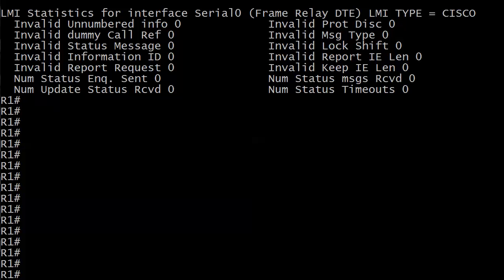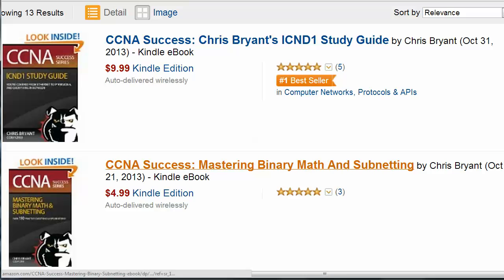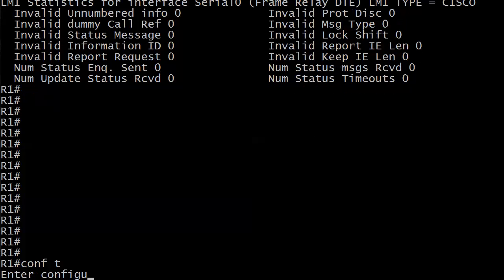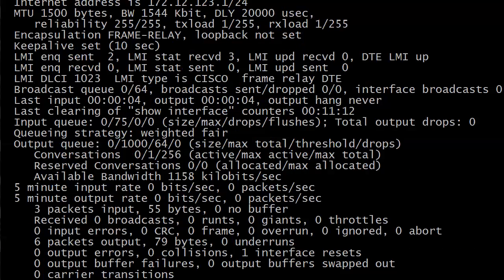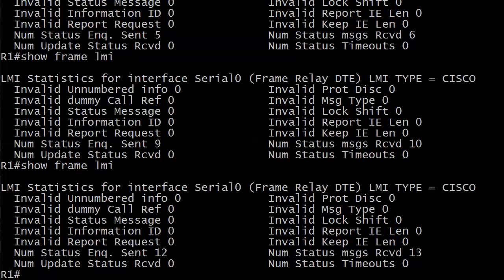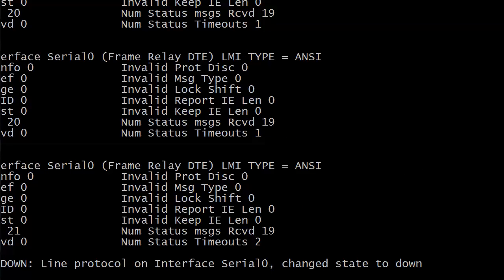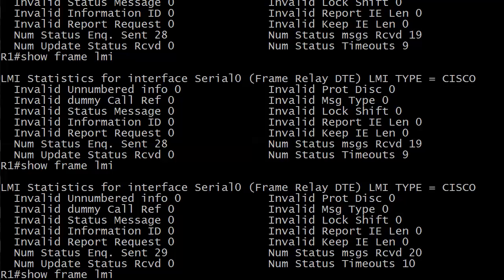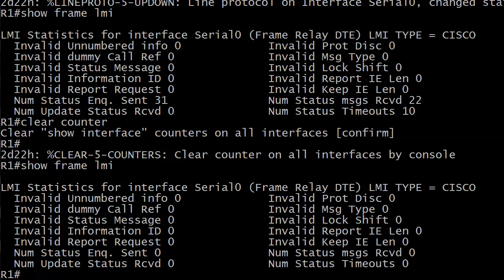CCNA CCENT VIdeo Boot Camp And Lab: "Five Questions..."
Thanks for making my CCNA and CCENT ICND1 Study Guide an Amazon Bestseller!

In this new series of CCNA 200-120 and CCENT Video Boot Camps, I'll present you with a live Cisco router config, and you'll need to answer five questions about it -- three are given immediately and two more questions come up during the lab.

Even if you think you know the answers to the questions, stick around for the lab!  : )   Enjoy, and I'll see you soon with more!